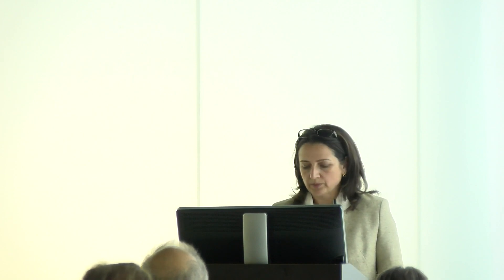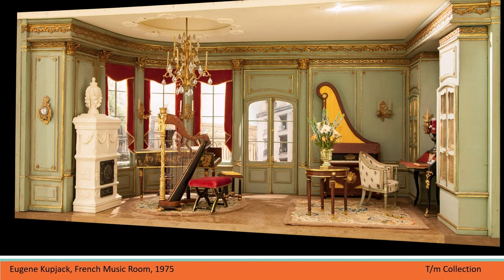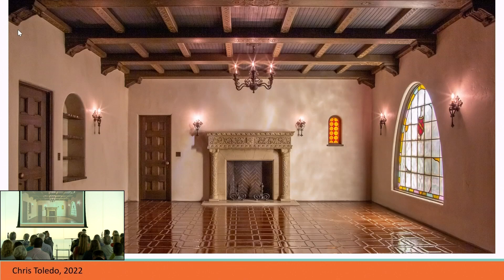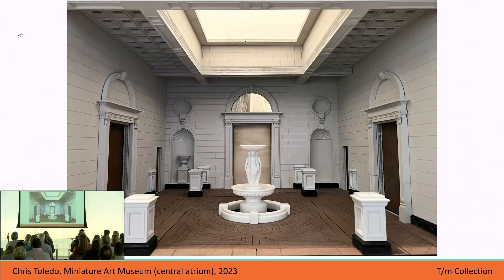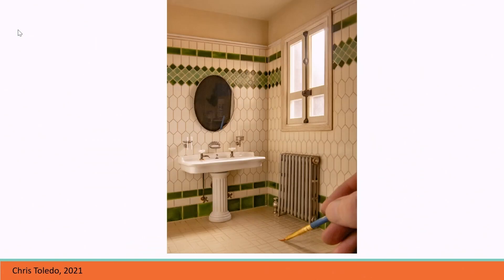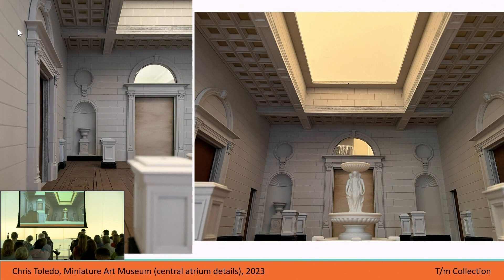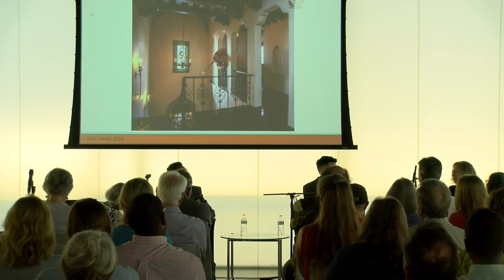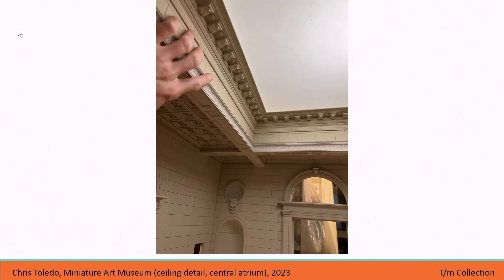Framing Fine-Scale Miniatures: A Talk with Artist ChrisToledo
THE ART & SOUL OF KANSAS CITY